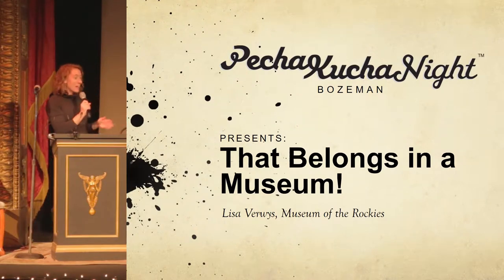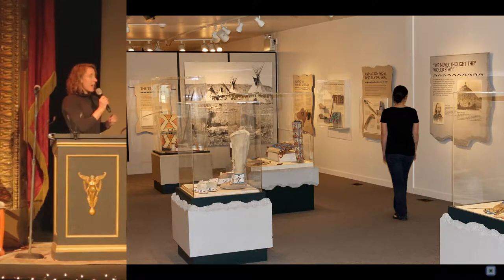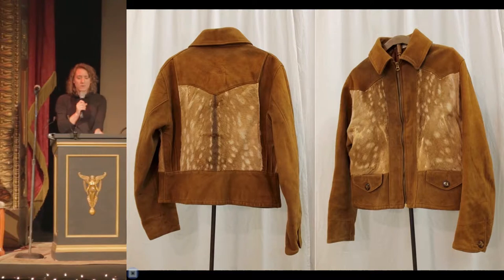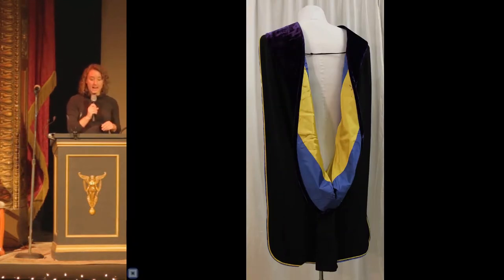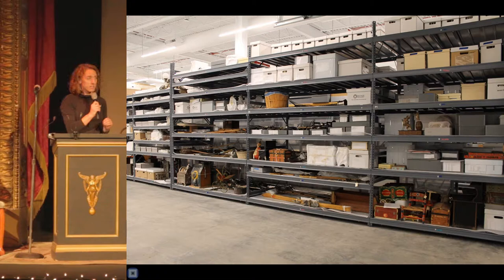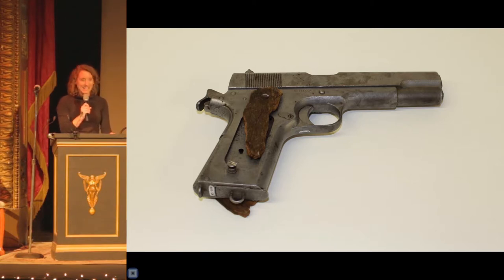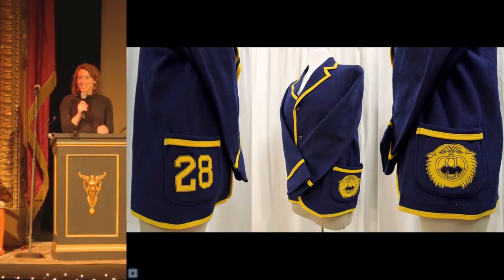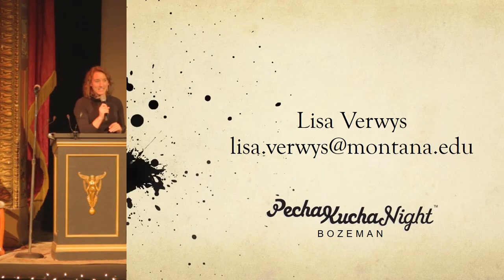That Belongs in a Museum! - Lisa Verwys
Bozeman Pecha-Kucha Night, September 13-14, 2017